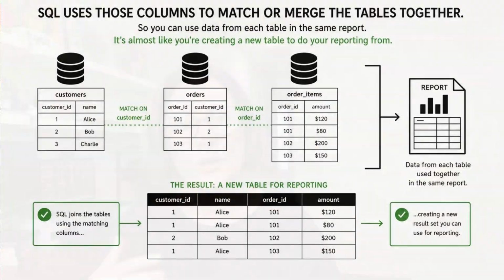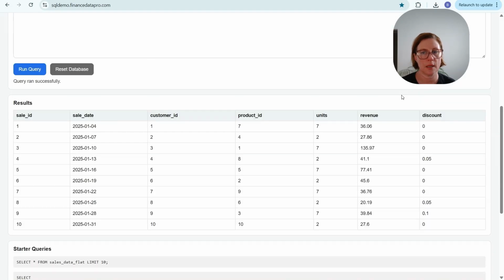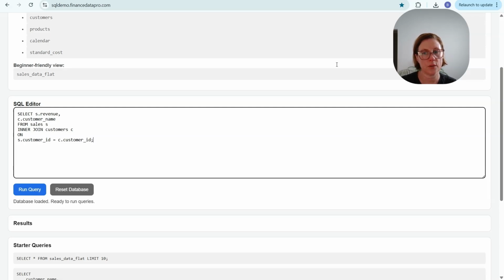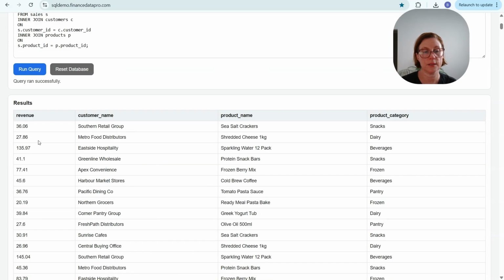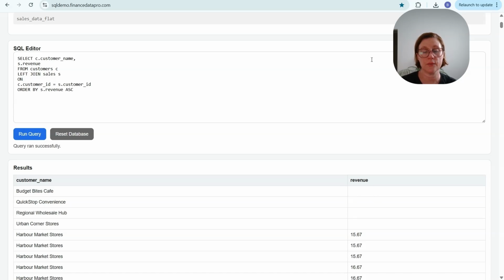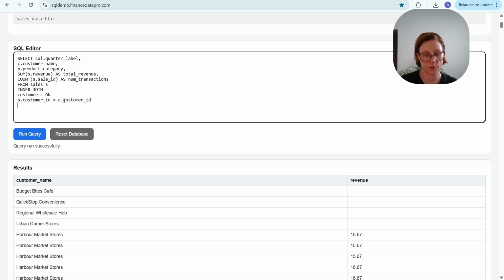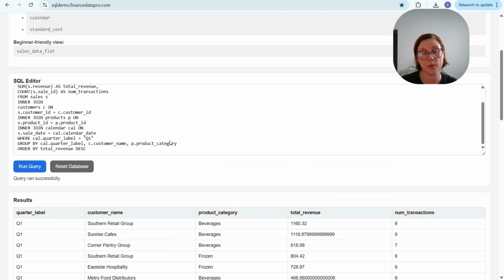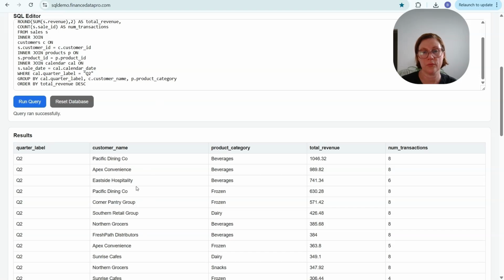The Financial Analyst's Guide to SQL JOINs: Build Reports Faster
Are you tired of manual data entry and slow spreadsheet refreshes? This video shows you how to build a financial report from scratch using SQL, offering a more efficient approach. Learn SQL by following our SQL tutorial, which focuses on practical SQL for finance applications. Discover how data analysis with SQL can streamline your financial reporting processes.

The exact queries from this video are ready to run — just hit Run.

You'll learn INNER JOIN and LEFT JOIN using four real finance tables: sales,
customers, products, and calendar.

✅ What you'll learn:
• What SQL JOINs are and why they matter in finance
• INNER JOIN vs LEFT JOIN — when to use each
• How to connect sales, customers, products and calendar tables
• Filtering to Q1 using the calendar table
• Exporting your results to Excel or connecting to Power BI

📌 TIMESTAMPS
0:00 — Why JOINs are the key skill in finance SQL
1:36 — What is a JOIN? (the plain-English version)
2:12 - What is an INNER JOIN?
2:37 - What is a LEFT JOIN?
3:18 — The four tables we're working with
4:53 — Using an INNER JOIN: connecting sales to customers
6:42 — Adding products with a second JOIN
8:24 — Using a LEFT JOIN: handling missing data
10:13 — Building the full Q1 quarterly report
16:22 — Recap & what's next